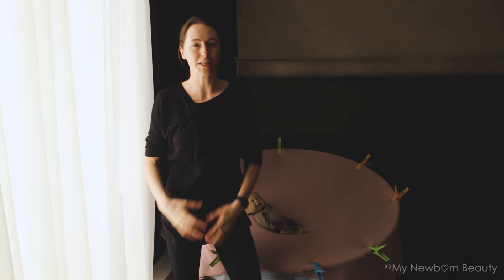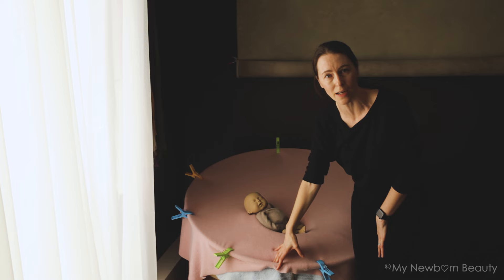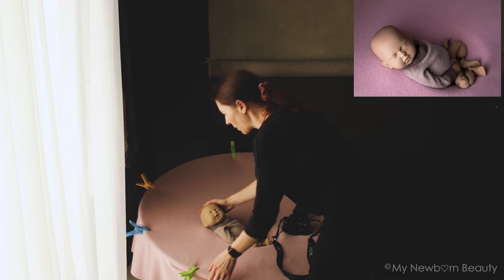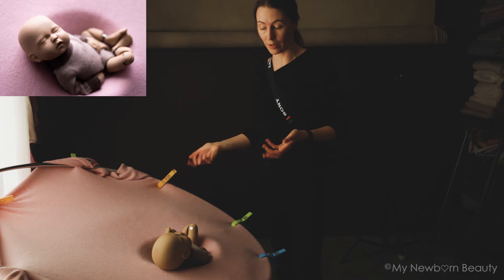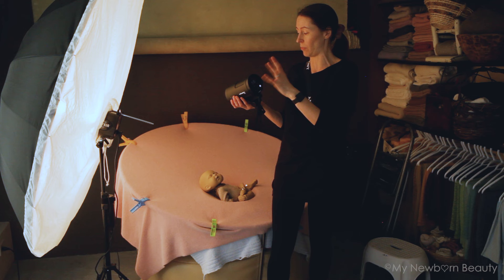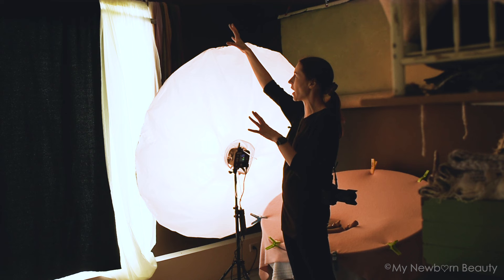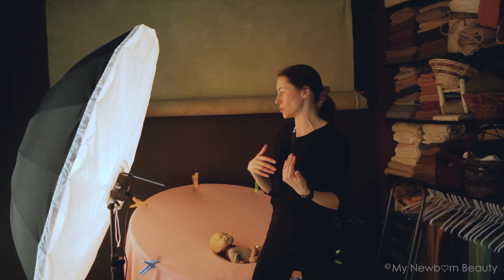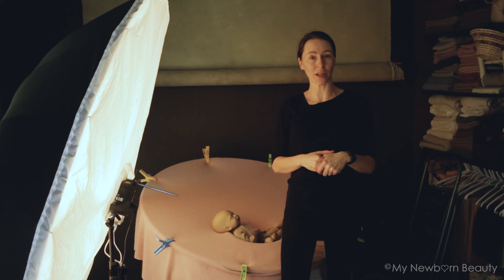NATURAL AND STUDIO LIGHTING TUTORIAL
Newborn photography with strobe lighting. Newborn photography with natural light. Overview of Profoto and Einstein strobe lights. Choosing the right lighting, equipment differences